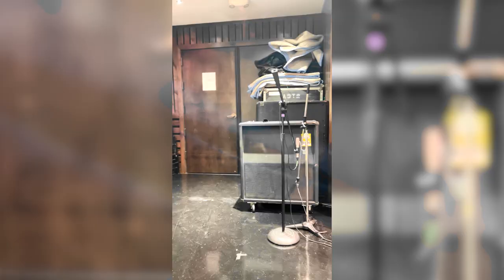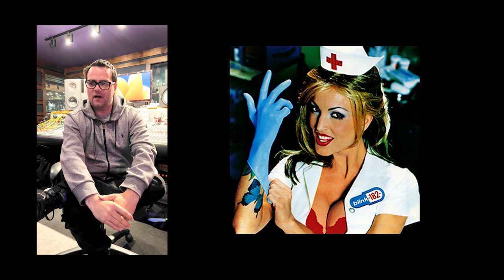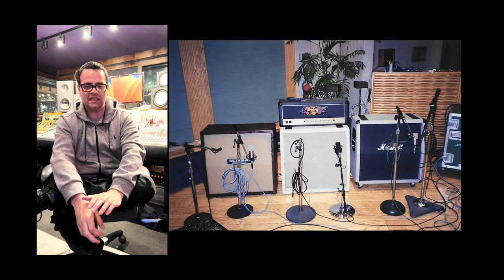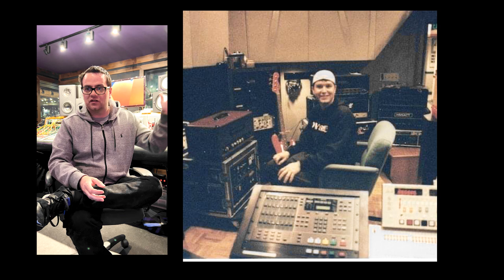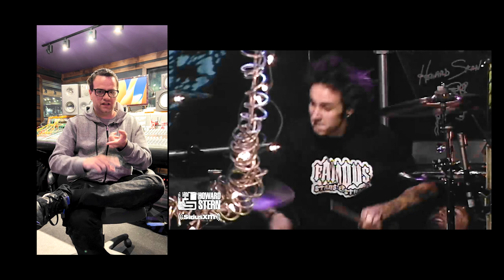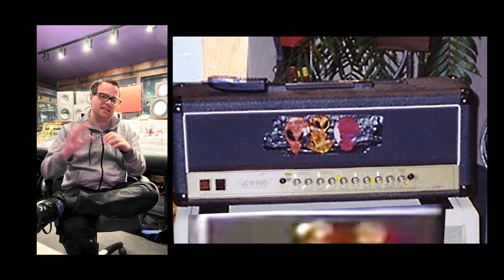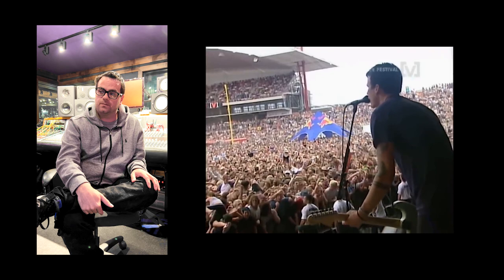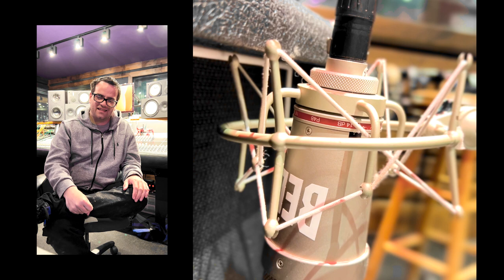Tone Tuesday : Blink182 - Enema of the State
A deep dive on how Rick and Ryan recreated Blink 182 and Jerry Finn's Enema of the State guitar tone. While we don't know for sure because we weren't there this is where we ended up.

Update:👇👇👇👇👇👇👇👇👇👇

Kemper, NAM, ToneX profiles.